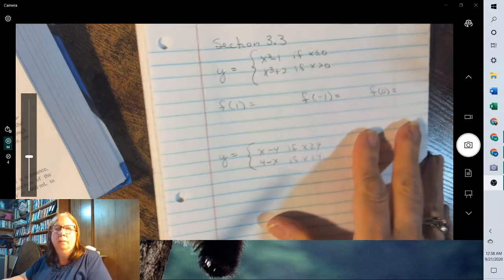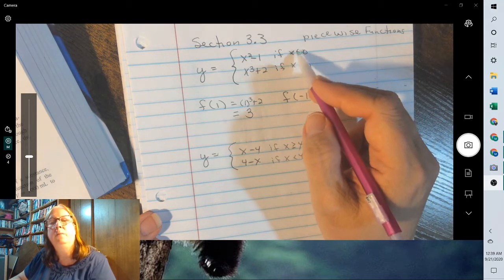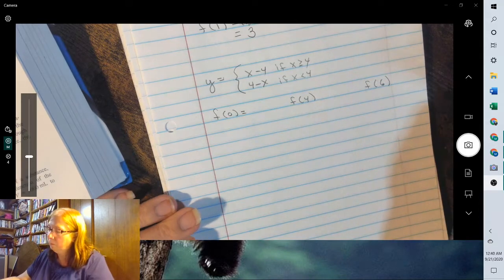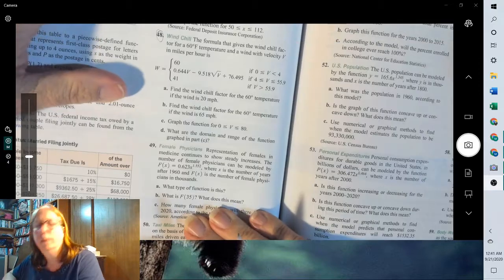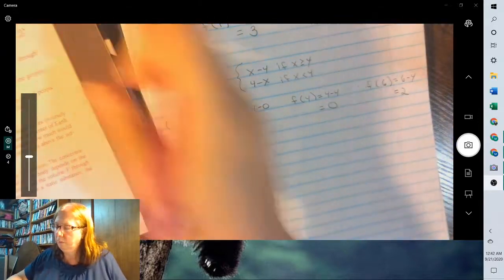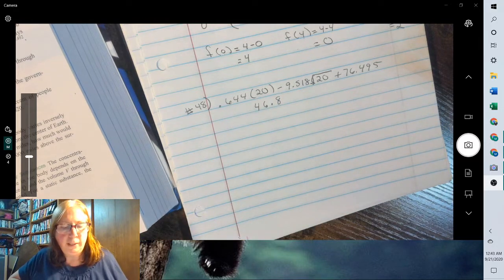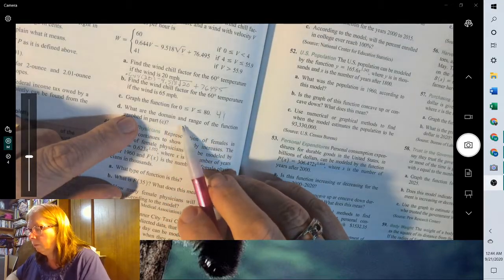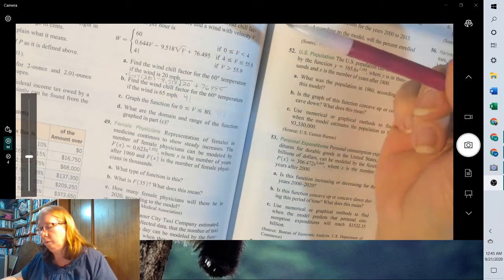MAT1035 Section 3 3 Part 1